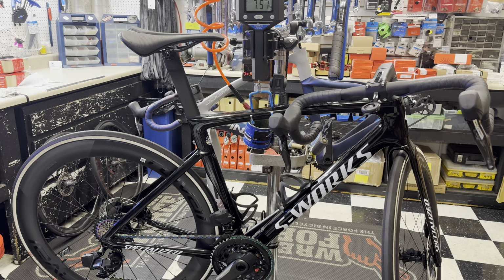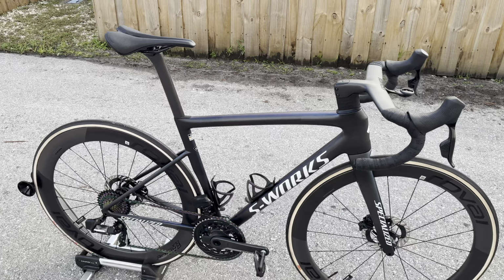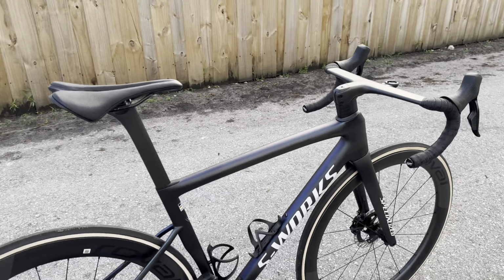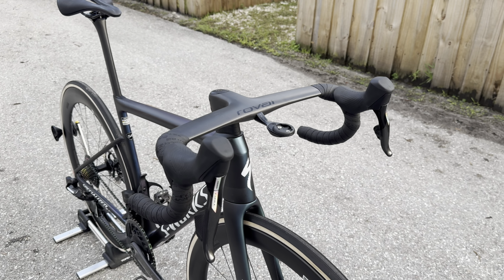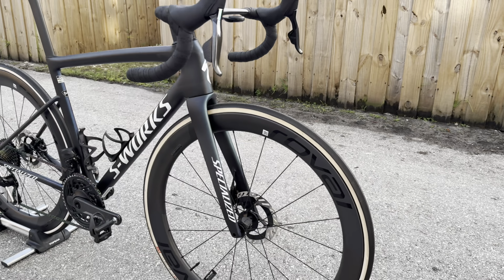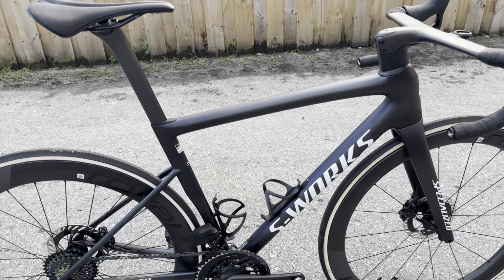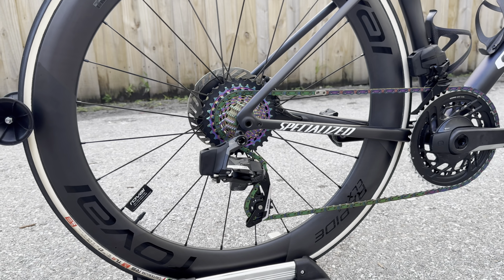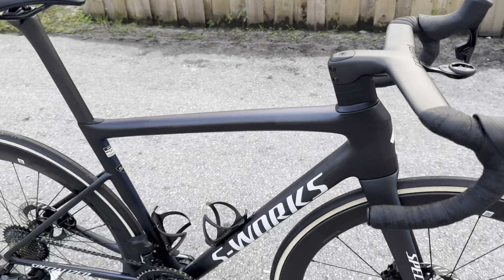*FRAME SWAP* WHAT IS THE EXACT WEIGHT SAVINGS FROM TARMAC SL7 TO SL8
GCperformanceyt.com